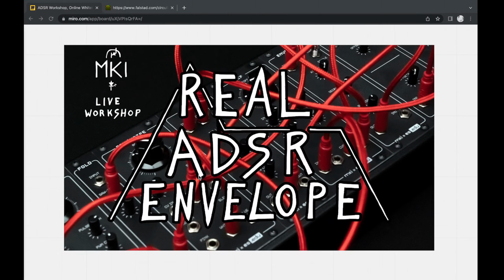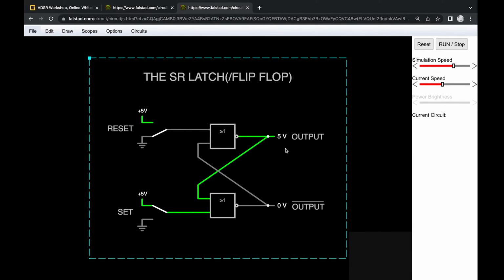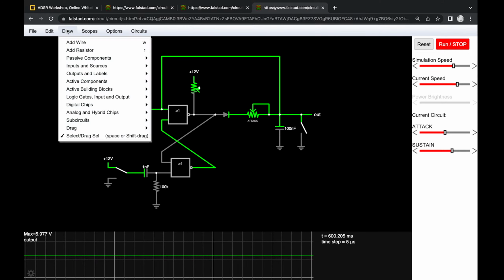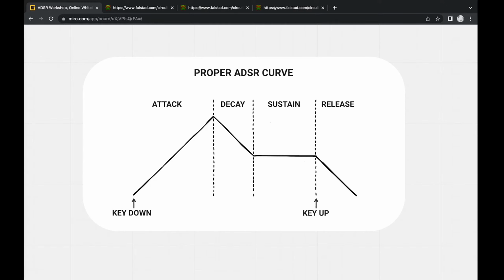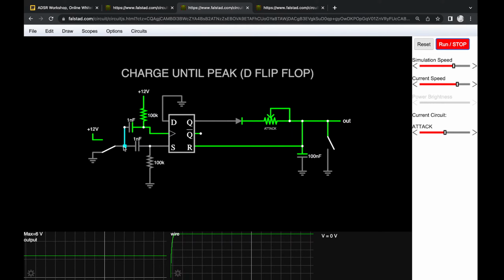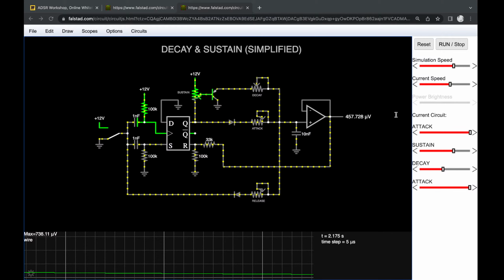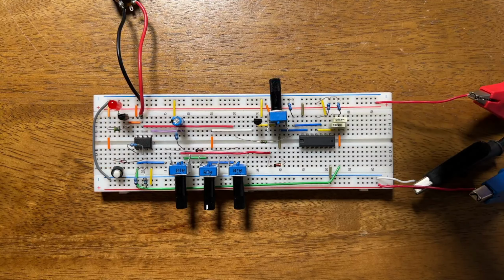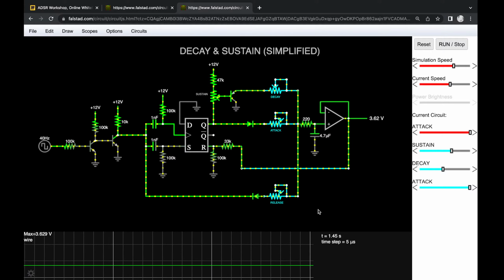D-Type Flip Flops & a proper ADSR envelope | Live Workshop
In this live-streamed workshop, we'll tackle something that's been on my list for a long, long time: a proper ADSR envelope. My old design unfortunately lumped the decay- and release phases together and exhibited a kind of unpredictable attack phase behavior. So we'll try and come up with a better design using D-Type Flip Flops!

BOM
1x CD4013 Dual D Flip Flop
1x TL072 Dual Op Amp
1x Generic PNP transistor (e.g. BC558)
3x 1N4148 diode
3x 1M Log Potentiometer
1x 100k Lin Potentiometer
6x 100k resistor
1x 33k resistor
1x 220 ohms resistor
1x 4u7 capacitor
2x 1nF capacitor